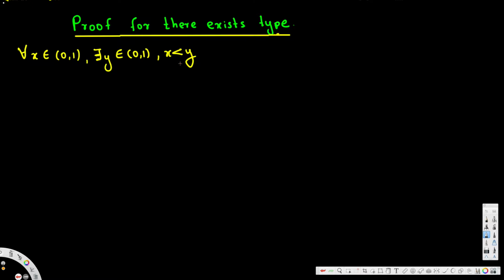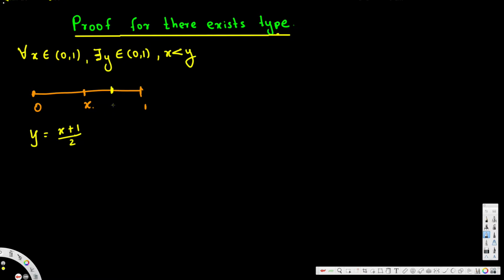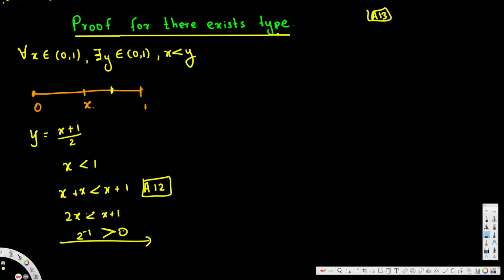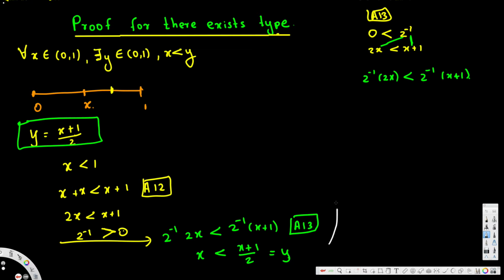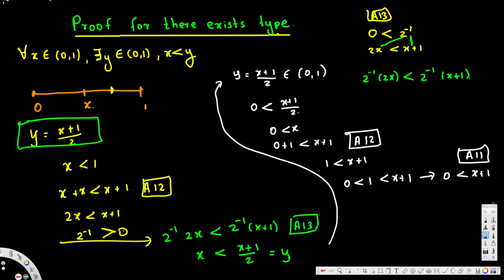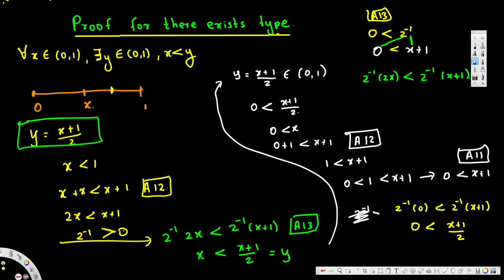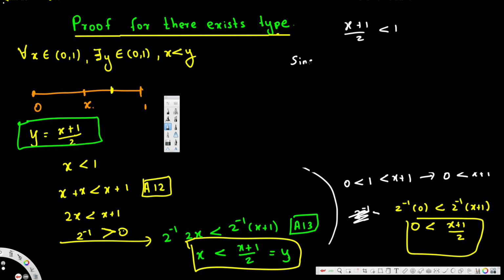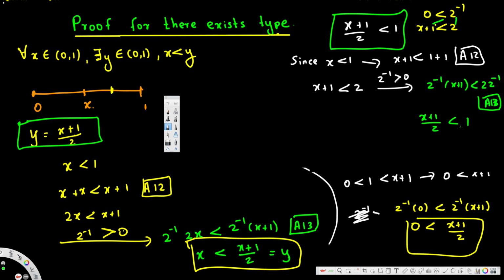There exists type of Proof